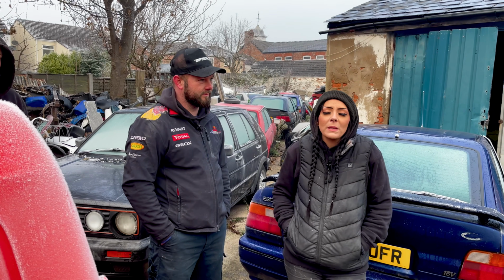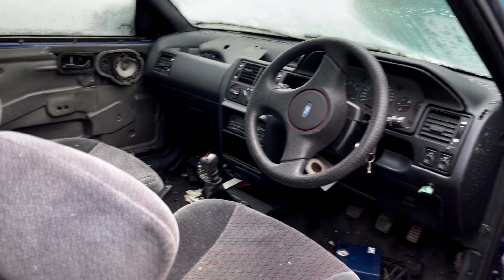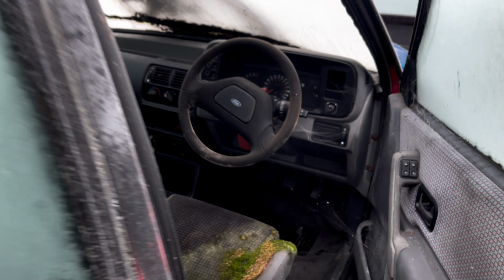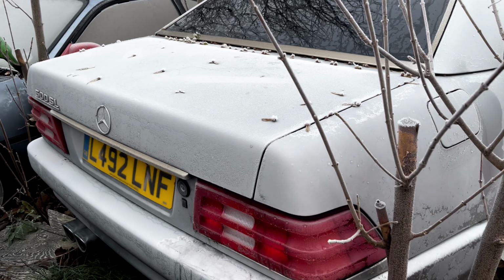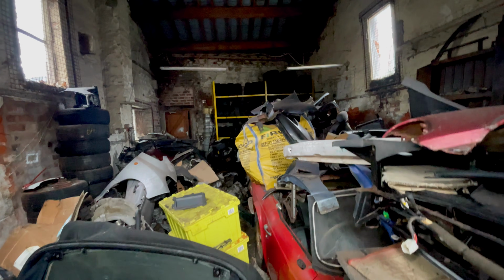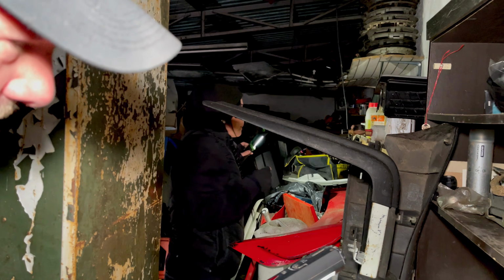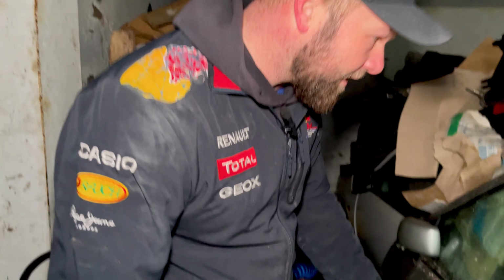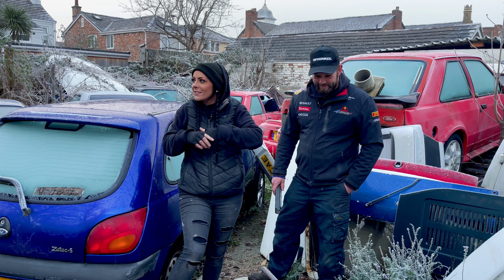Exploring an Abandoned Classic Ford RS Graveyard: Lost Legends Uncovered!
The Dip Monkey Garage crew gain exclusive access to the RS Graveyard which has some extremely rare vehicles.